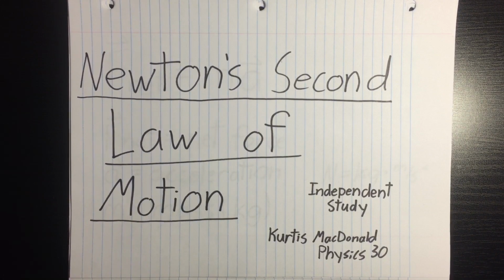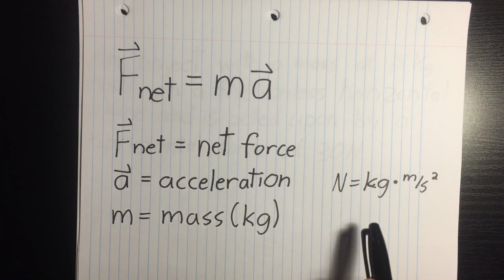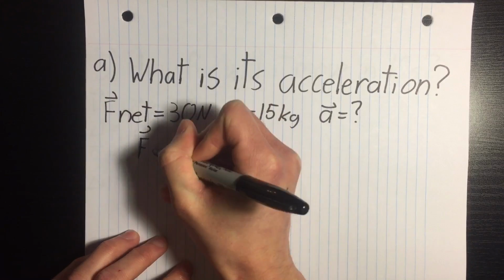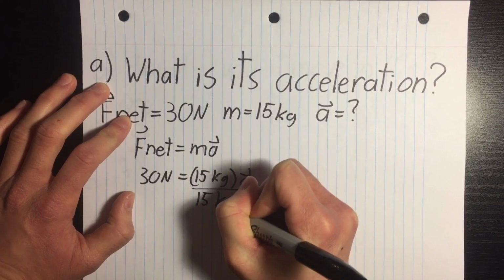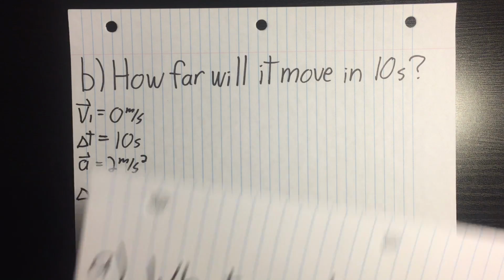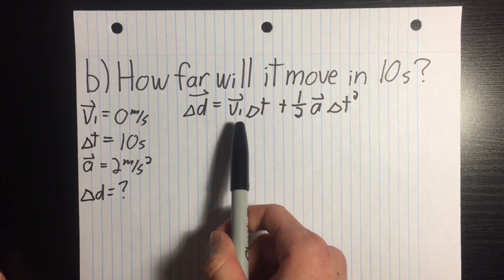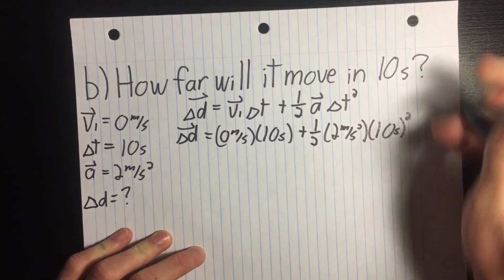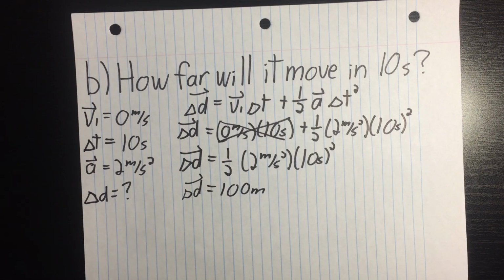Independent Study- Newton's Second Law